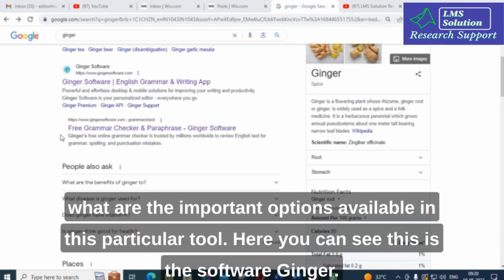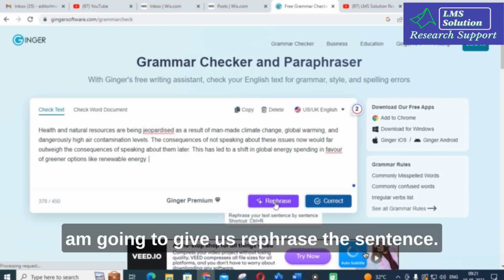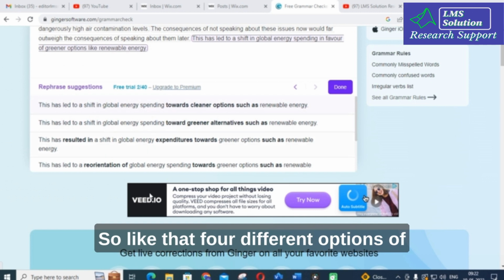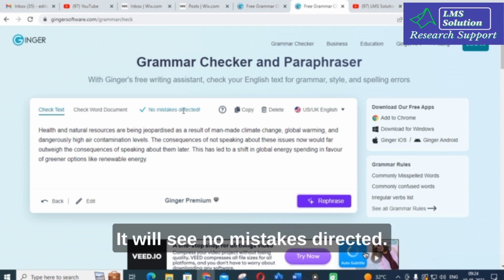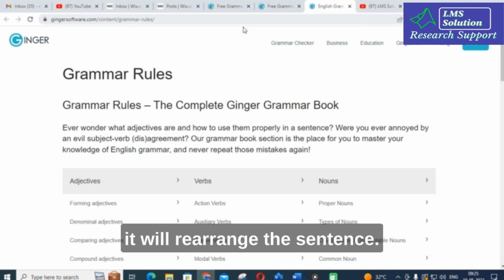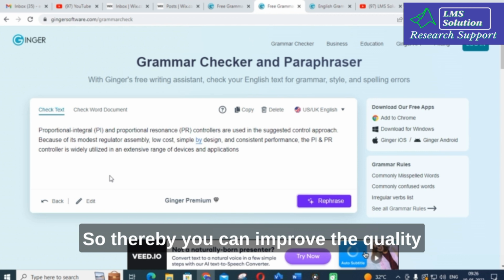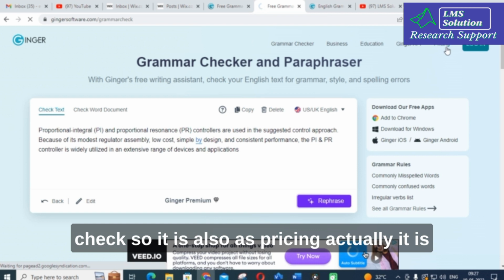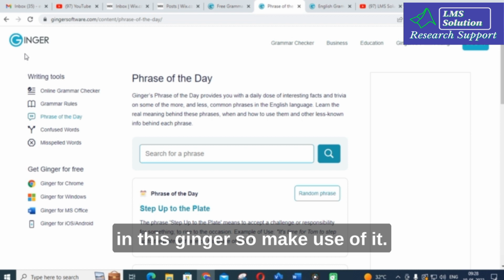Free Paraphraser & Grammar Checker for Research Paper | Ginger | Improve quality of Paper|Tutorial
LMS AI Monthly Plan : Rs.99 / $1.2
LMS AI Quarterly Plan : Rs.199 / $2.4
LMS AI Half-Yearly Plan : Rs. 499 / $6
LMS AI Yearly Plan: Rs.999 / $12

Pricing:
1. Plagiarism checking Up to 50 pages - ₹49
2. Plagiarism checking more than 51 to 100 pages - ₹99
3. Plagiarism checking more than 101 to 150 pages - ₹149
4. Plagiarism checking more than 151 to 200 pages - ₹199
5. Plagiarism checking more than 201 to 300 pages - ₹249

1. MATLAB modelling of Solar PV cell and Solar PV Array Using a mathematical equation.
2. How to find I-V and PV Characteristics of the modelled solar PV array in MATLAB.
3. MATLAB Implementation of Maximum Powerpoint Algorithm for solar PV array with a stand-alone system.
4. MATLAB Implementation of solar MPPT charger controller for a solar PV system.
5. MATLAB Implementation of a grid-connected solar PV system.